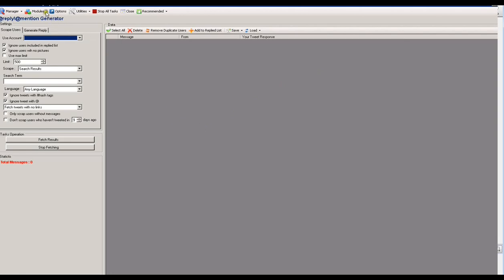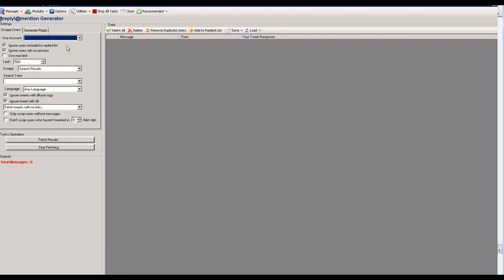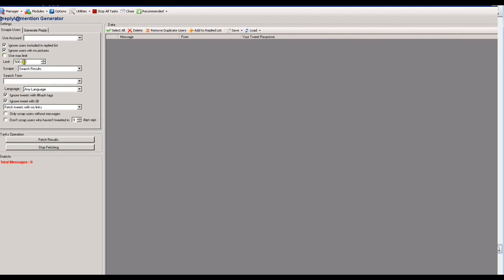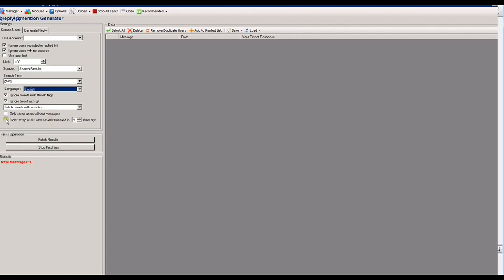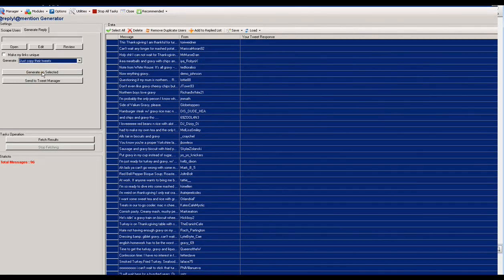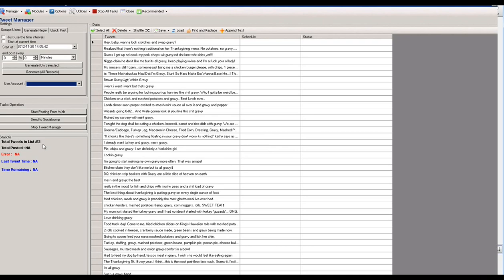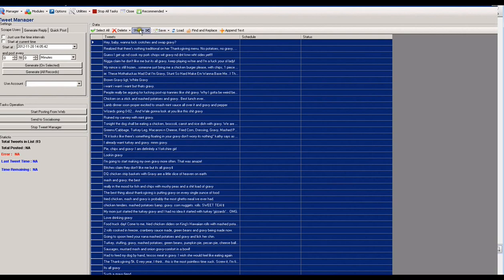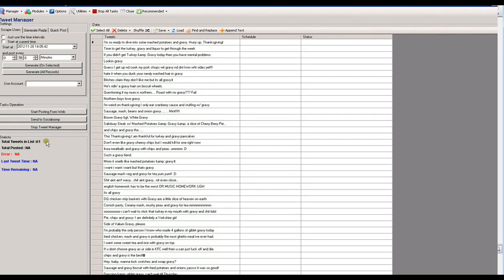Tweet Demon-Reply/@Mention,Post, Part 1,11-21-2012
- Tweet Demon,Reply/@Mention and Post.Learn the proper set up for scraping tweets and applying to tweet poster.Need to purchase your copy of Tweet Demon,get a copy here and receive personal help and bonus material for purchasing throught his